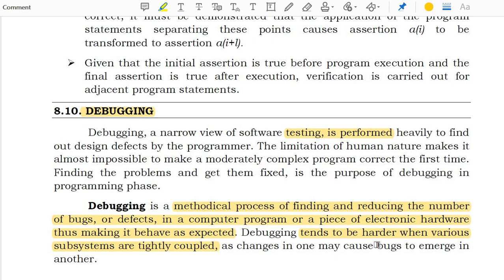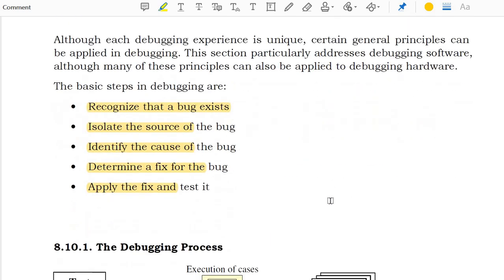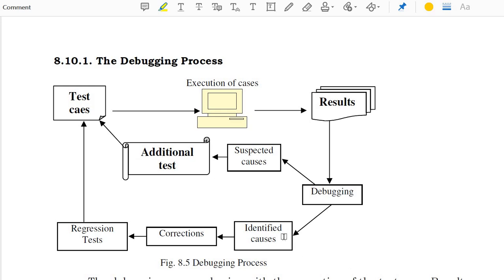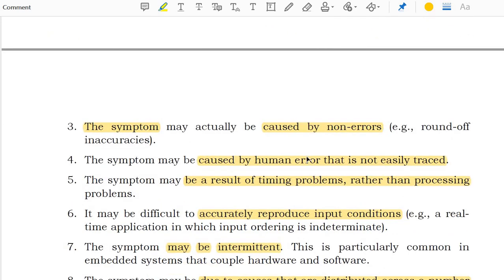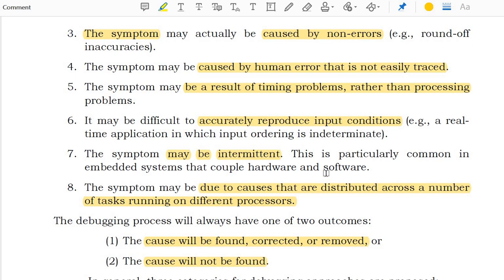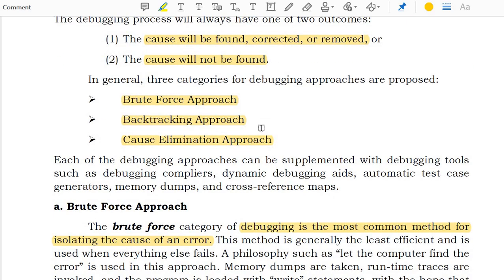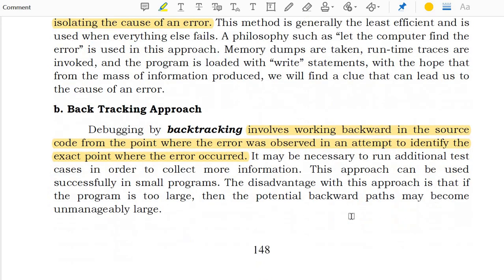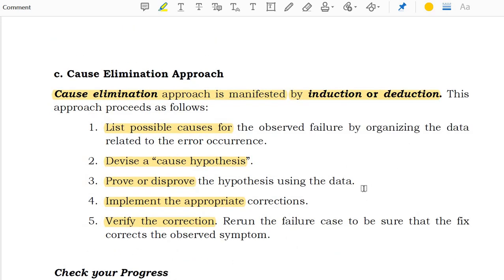Debugging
Debugging in Software Engineering